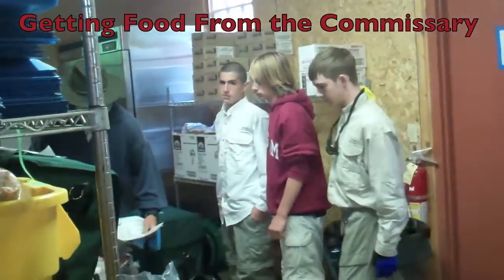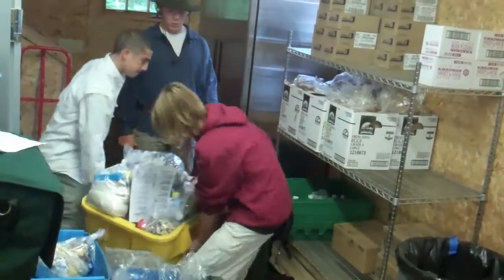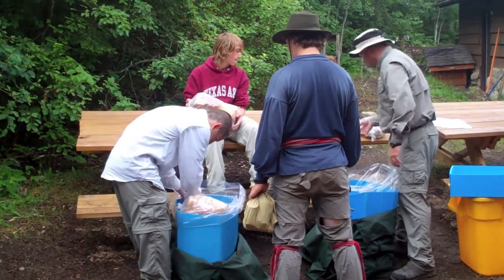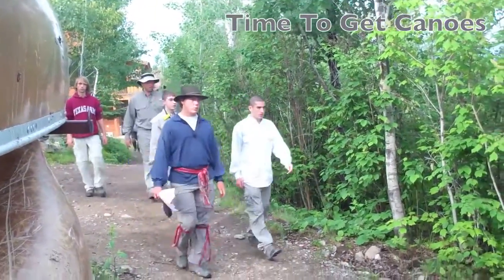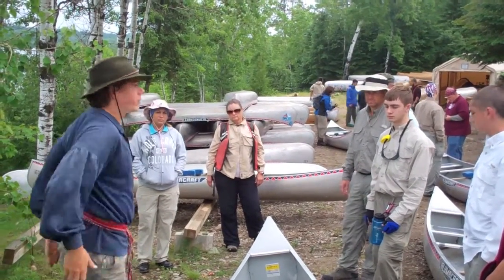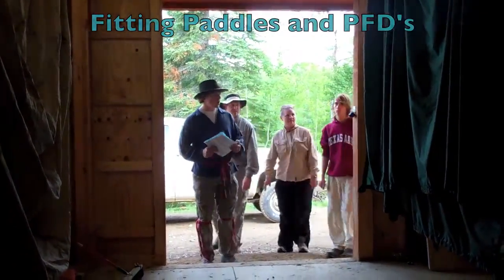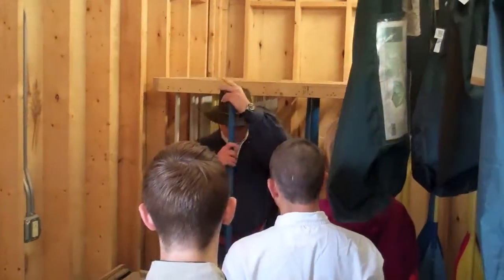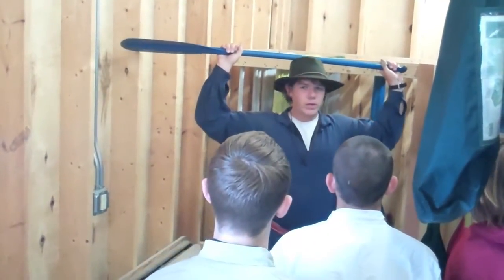On-Water Walkthrough - Day II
A walkthrough of your second day on base as you get ready to go on the water and begin your adventure.